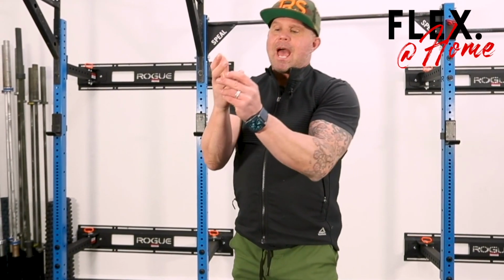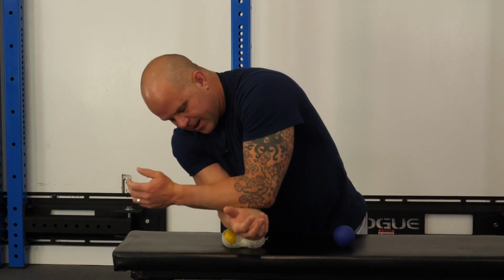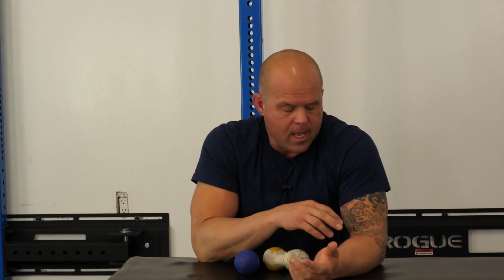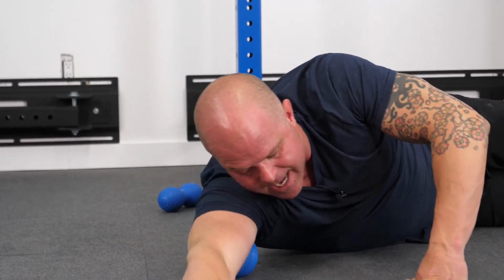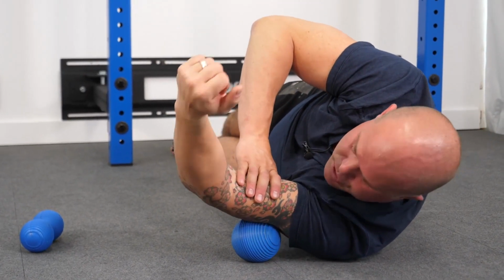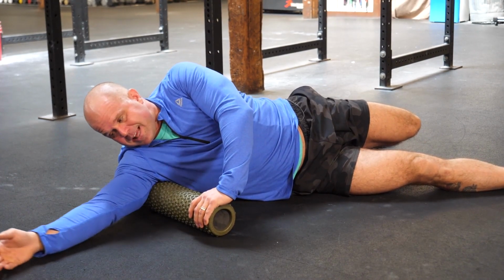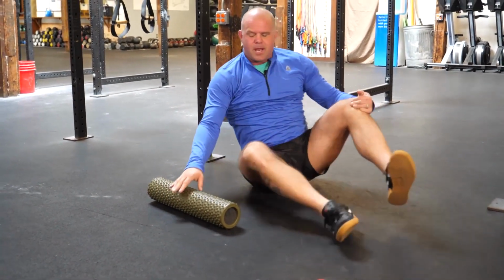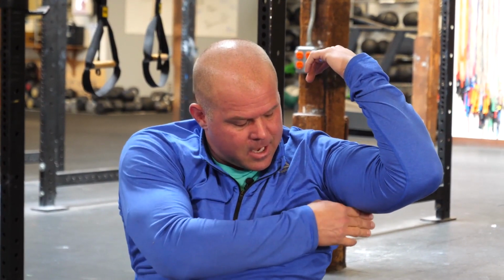Flex Lat Seam